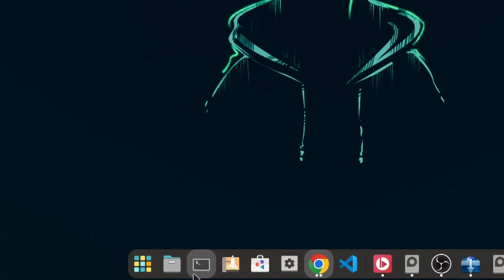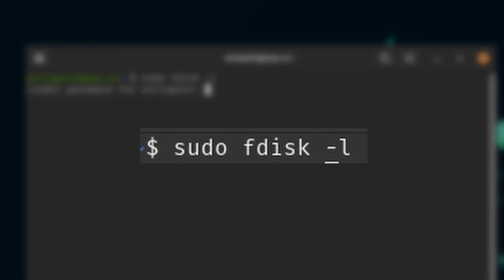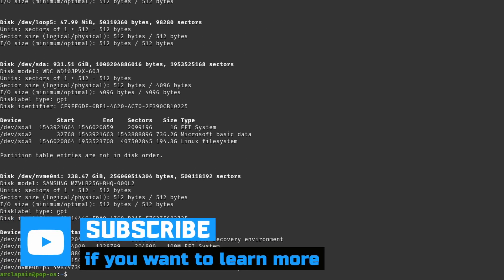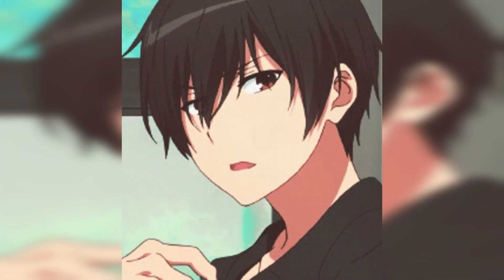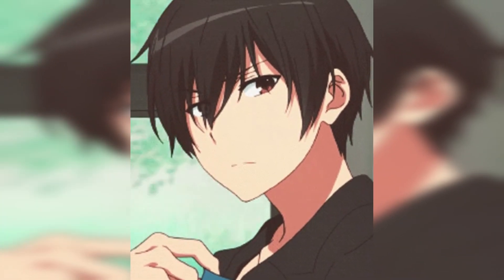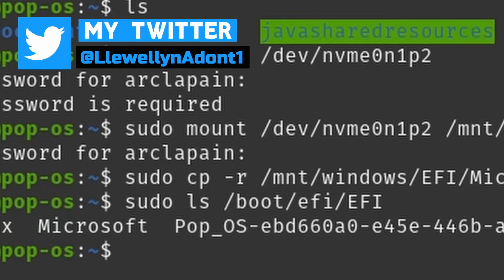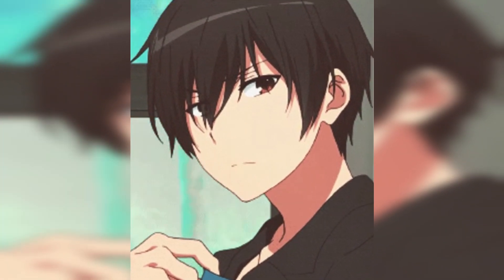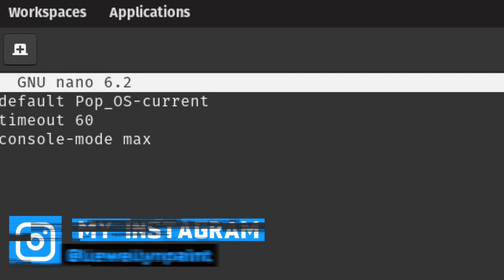How to Set Up Pop OS Bootloader (systemd-boot) | Pop OS 22.04 LTS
You just managed to dual boot windows and pop os, congrats, now you wanna set up a menu so you can be switching between your windows and pop os with ease. in this video, ill be showing you how to do just that. Hope you enjoy the relaxing part of studying.

Timestamps
00:00 Intro
00:17 Showing all Partitions
00:30 Creating our Mounting Folder
00:27 Mounting our Windows EFI Partition
00:45 Copying Windows Boot Files
00:50 Checking if everything was copied
00:56 Configuring the Boot loader
01:13 Restart and additional comments
01:30 Outro